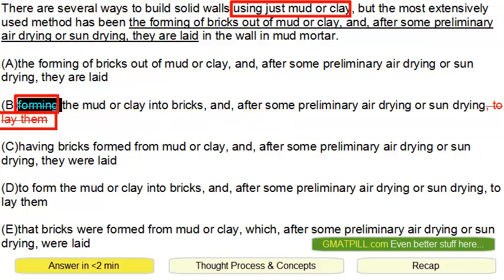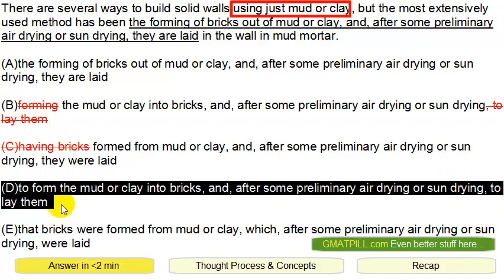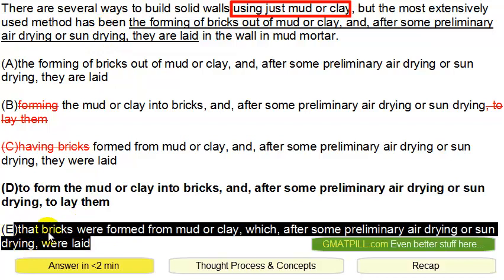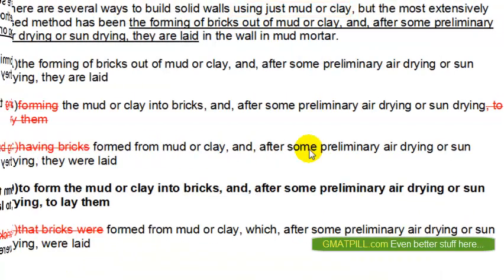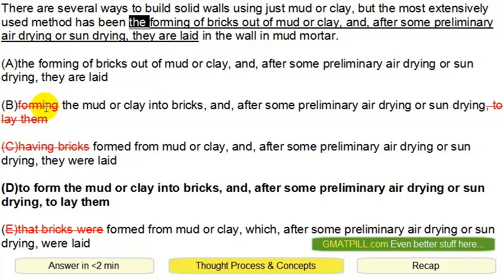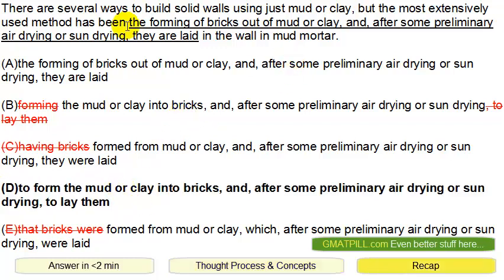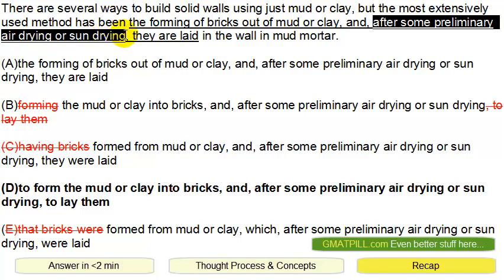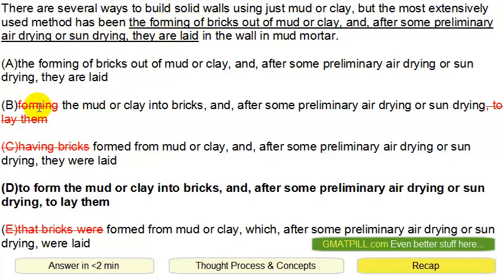GMAT Official Guide SC #11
Buy Official Guide and take the GMAT Pill